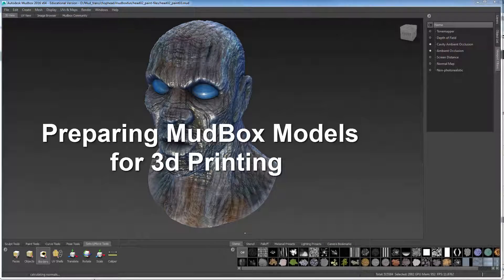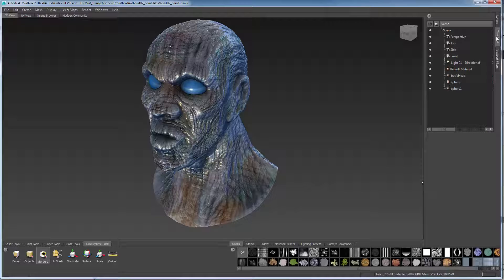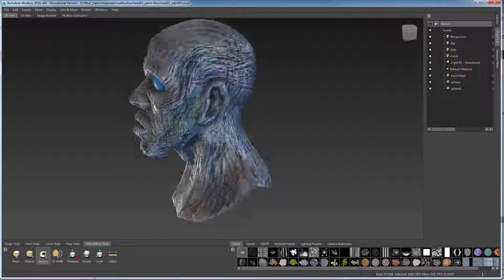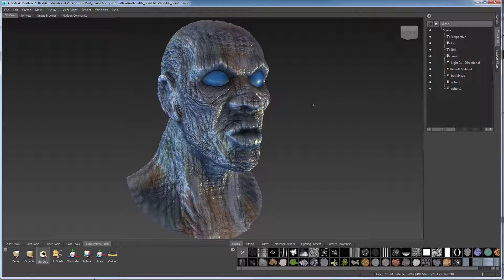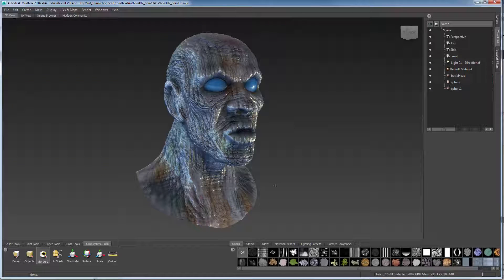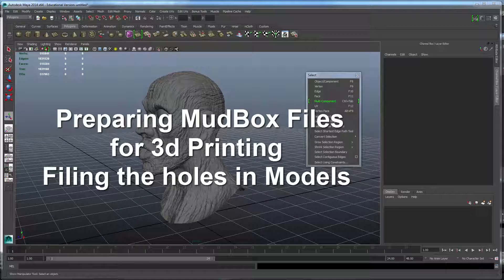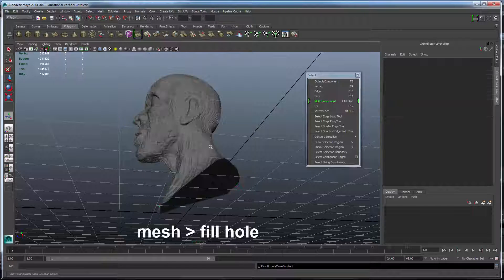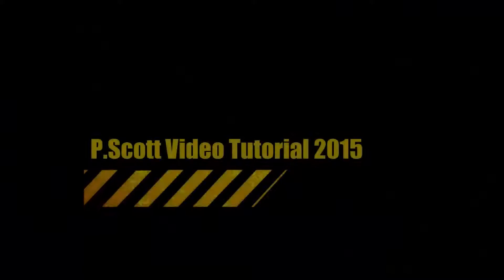Mudbox2Maya: 3d Print Workflow Part 1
A workflow is presented for preparing mudbox models for 3d printing. Strategies are presented for filing the holes created by the basic head model in Mudbox.